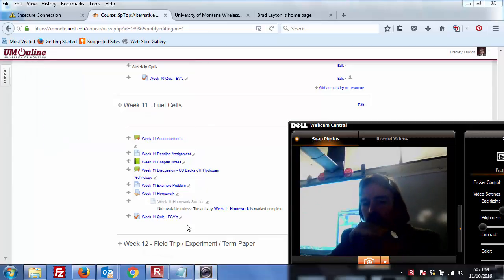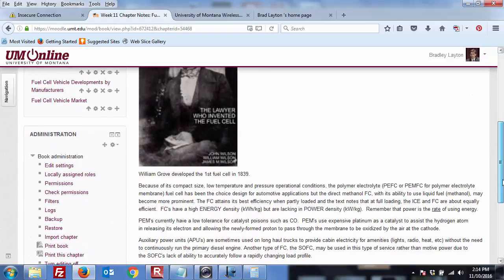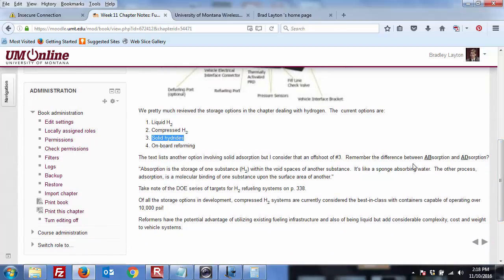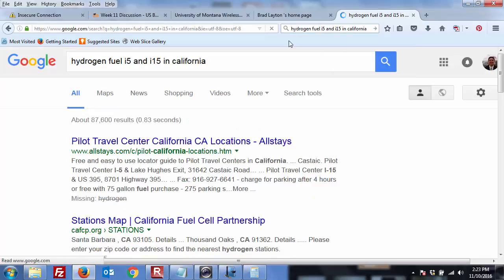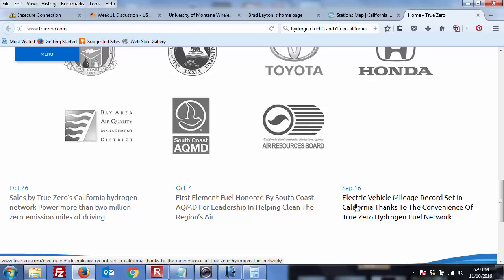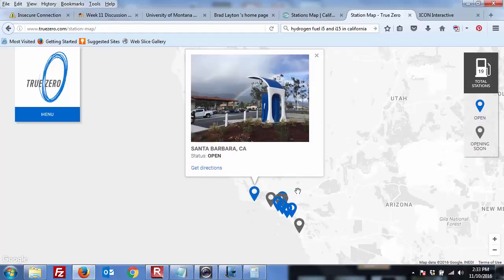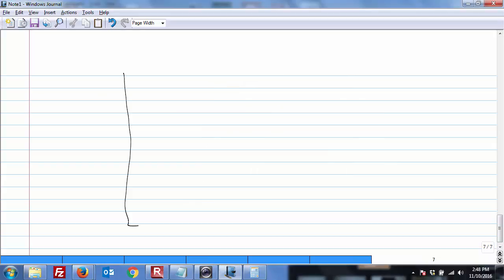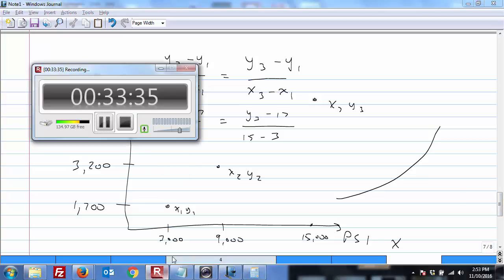NRGY_241_Lecture_22_01_Fuel_Cells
Fuel Cells